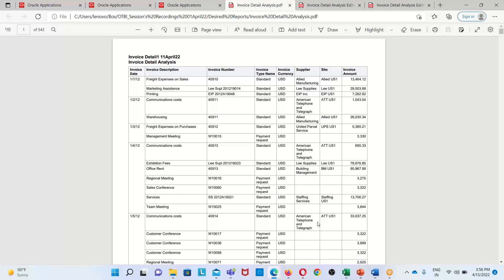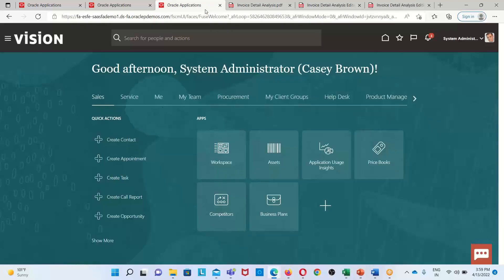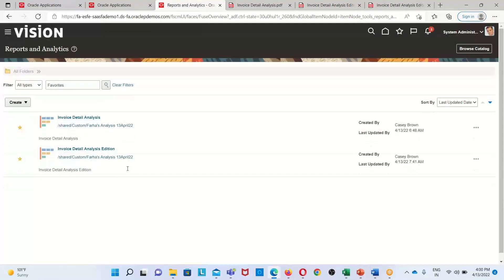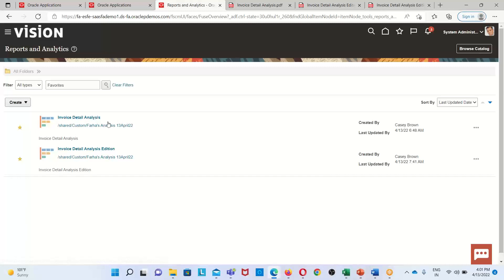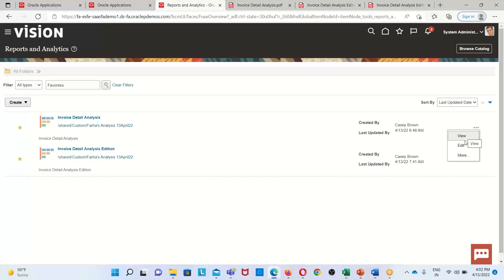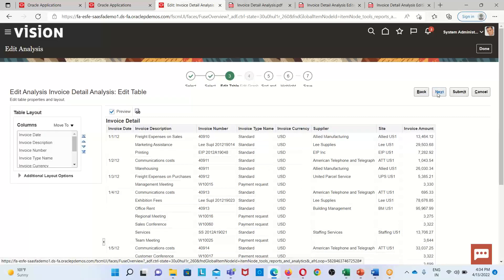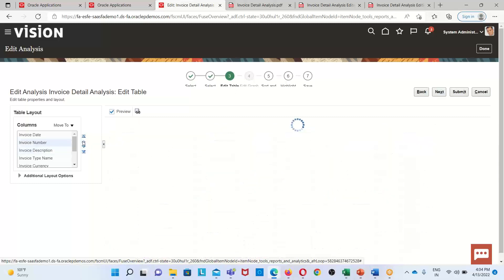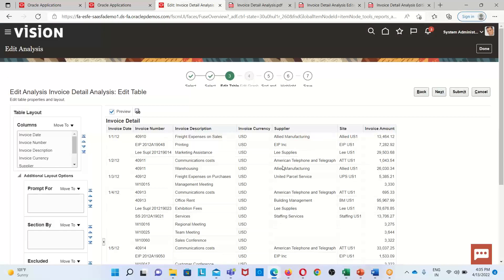OTBI 3rd Edit Existing Analysis by BI Composer | Oracle OTBI Getting Started Part III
#3 Session: Oracle OTBI Getting Started Part III|: Oracle OTBI Provides a flexible and easy-to-use analysis tool that helps to gain real-time insight into transactional data.
In this video tutorial, we will explain OTBI_3rd Edit Existing Analysis by BI Composer.
OTBI Analytics
OTBI Training

OracleTransactionalBusinessIntelligence(OTBI)